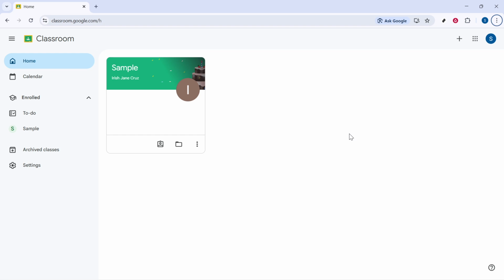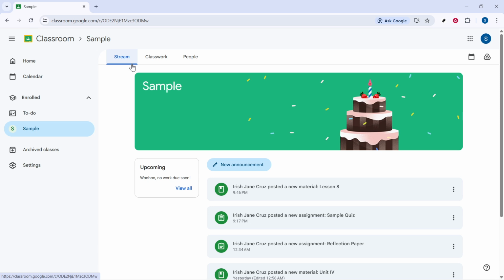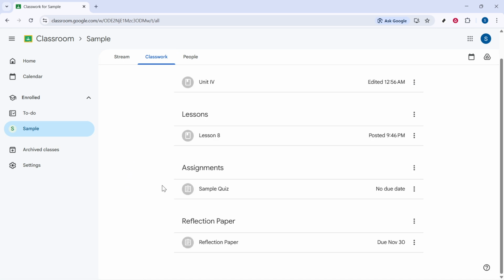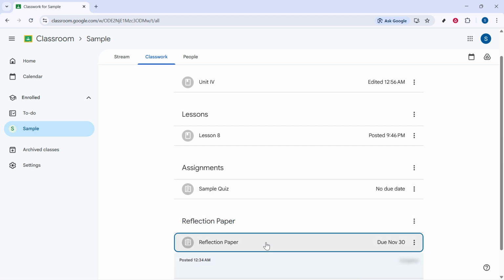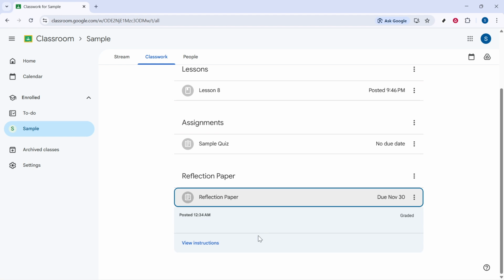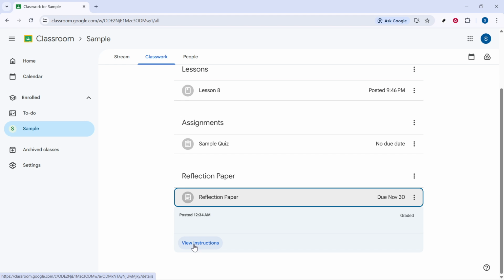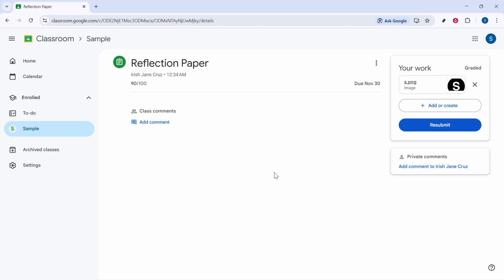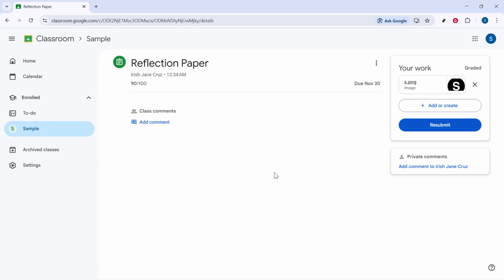How to See Returned Work in Google Classroom 2026 (QUICK GUIDE)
how to see returned work in Google Classroom so you can check your grades, teacher feedback, and resubmission status. This guide walks you through where to find graded and returned assignments on both desktop and mobile, how to review private comments, and how to resubmit corrected work if needed. Perfect for students who want to track their progress and understand teacher feedback clearly.

What You’ll Learn:

How to view returned and graded assignments in Google Classroom

How to check teacher feedback and private comments

How to download and review attached files or corrections

How to resubmit work after revisions